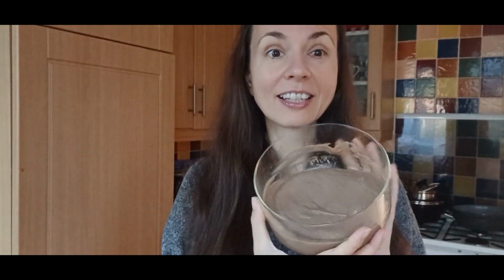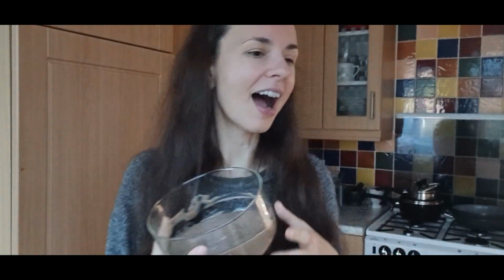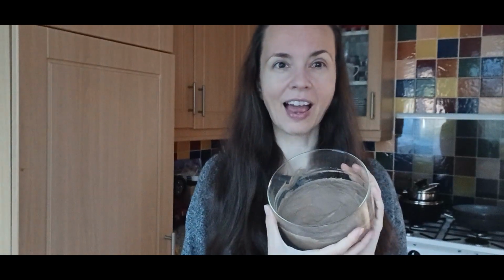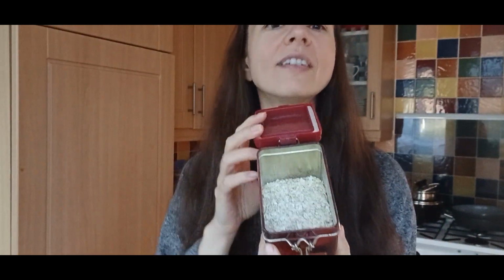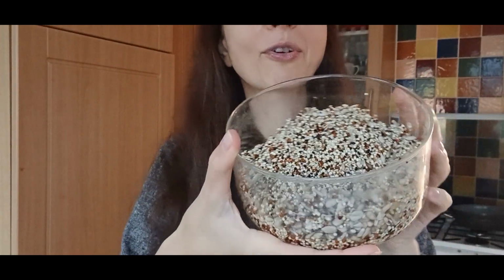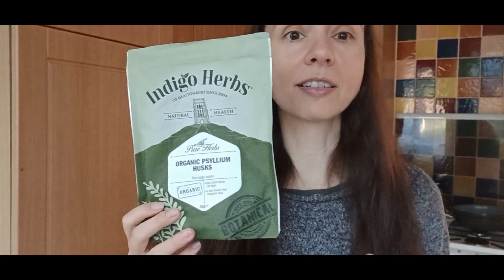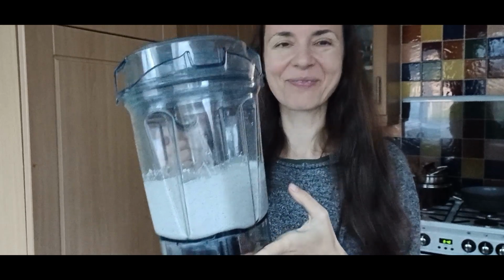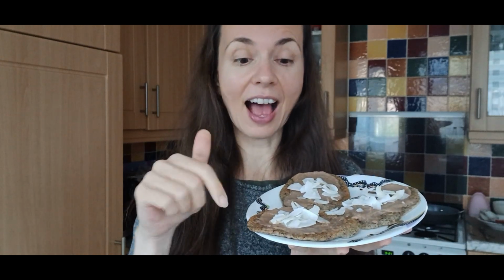Delicious Gluten-Free Pancakes with Homemade Healthy Chickpea Nutella | Easy and Guilt-Free Recipe!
🎥 Indulge in a guilt-free breakfast with our scrumptious Gluten-Free Pancakes topped with a homemade Healthy Nutella made from wholesome chickpeas!

🌰🍫 Whether you're gluten-sensitive or simply looking for a nutritious twist to your morning routine, this recipe is a game-changer.

👩‍🍳 Join me in the kitchen as I show you how to whip up these light and fluffy gluten-free pancakes that are as easy to make as they are delicious. Plus, I’ll guide you through the process of creating your own Nutella alternative using chickpeas – a healthier option without sacrificing that rich, chocolatey flavour!

🎬 𝗖𝗵𝗮𝗽𝘁𝗲𝗿𝘀:
0:00 Intro
0:37 How to make Nutella from chickpeas
2:20 What to use instead of cocoa powder in Nutella recipe
2:53 Tasting homemade Nutella spread
3:27 Freestyle quinoa pancakes recipe
4:48 Original quinoa pancakes recipe
5:26 Making quinoa pancake batter
6:03 Frying quinoa pancakes
6:15 Delicious Gluten-Free Pancakes with Homemade Healthy Chickpea Nutella
7:53 Thanks for watching!

🌾 Gluten-Free Pancakes Recipe:

Learn the secrets to creating the perfect gluten-free pancake batter.
Discover the key ingredients that make these pancakes not only gluten-free but also incredibly tasty.
Watch as we cook these golden beauties to perfection, ensuring a delightful breakfast experience for everyone at the table

🥞 Pancakes:
5 tbsp raw quinoa soaked overnight
3 tbsp oat flakes (I used buckwheat flakes instead)
2 tbsp pumpkin seeds (I used sunflower seeds instead)
250ml water
1/2 tsp baking powder
I also used a bit of Psyllium husk which is not mentioned in the original recipe

🌱 Healthy Chickpea Nutella Recipe:

Uncover the surprising main ingredient that gives this Nutella its creamy texture and nutty undertones.
Follow along as we blend together wholesome ingredients to create a guilt-free chocolate spread that's perfect for topping your pancakes or spreading on your favourite snacks.
Delve into the nutritional benefits of using chickpeas in your homemade Nutella, adding a protein-packed punch to your breakfast.

✨ Healthy Nutella:
1 ½ cup of cooked chickpea (In the past I used butter beans instead)
½ cup of vegan milk (e.g. coconut); in my case I used hazelnut
3 tbsp cocoa powder (in my case I used carob powder instead)
2 tbsp coconut syrup or other sweetener; dates etc.; (I used lilac infused honey)
Mix everything together and let it combine in the fridge (I used a bit of Psyllium husk)

🤤 The moment of truth:

Witness the magic of assembling these gluten-free pancakes with the luscious chickpea Nutella, creating a mouth-watering stack that's both Instagram-worthy and incredibly satisfying.
Get ready to dig in and savour the delightful combination of flavours and textures in every bite.

❓ Are you in?

From my heart ❤️ to your heart.❤️